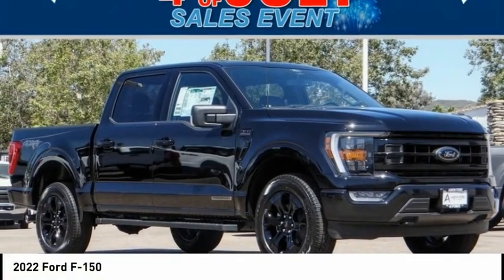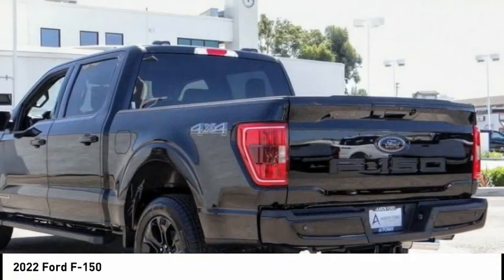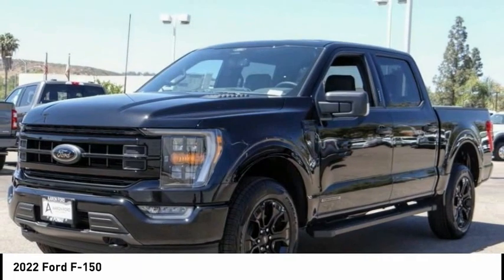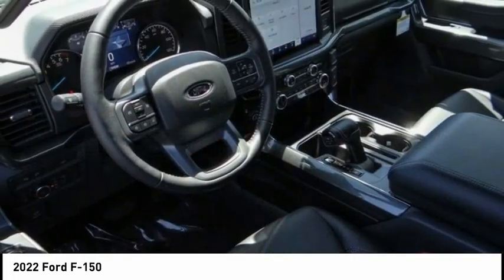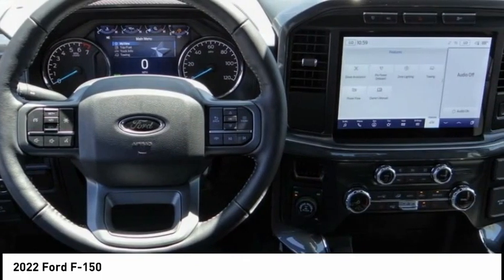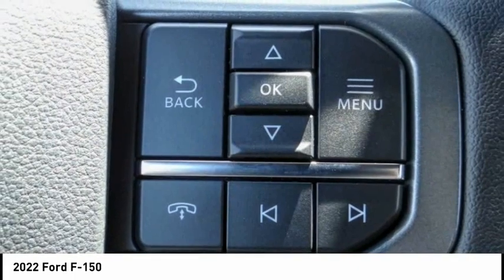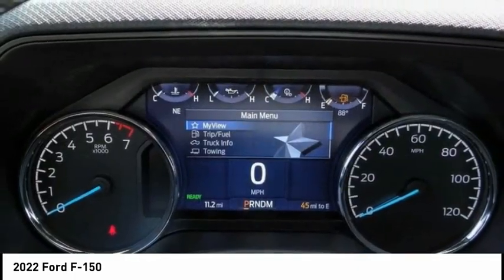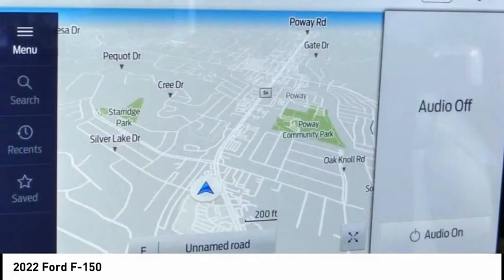2022 Ford F-150 POWAY CHULAVISTA NATIONALCITY LAMESA CARLSBAD FF226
2022 Ford F-150

AARON PERRY FORD PROUDLY SERVING POWAY, CHULA VISTA, NATIONAL CITY, LA MESA, CARLSBAD, AND SURROUNDING SOUTHERN CALIFORNIA LOCATIONS. THIS BLACK 2022 Ford F-150 IS EQUIPPED WITH A 3.5L PowerBoost Full-Hybrid V6, AUTOMATIC TRANSMISSION, AND RECEIVES AN ESTIMATED . OR VISIT US AT 12740 POWAY RD, POWAY, CA 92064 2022 Ford F-150 2022 Ford F-150 Agate Black Metallic 3.5L PowerBoost Full-Hybrid V6 4WD 10-Speed Automatic To see more quality vehicles like this one right just click on AaronFordofPoway.com or dial . Stock #: FF226 | VIN: 1FTFW1ED3NFB36573 | 2022 Ford F-150 POWER WINDOWS SECURITY SYSTEM AIR CONDITIONING TRACTION CONTROL Aaron Ford of Poway